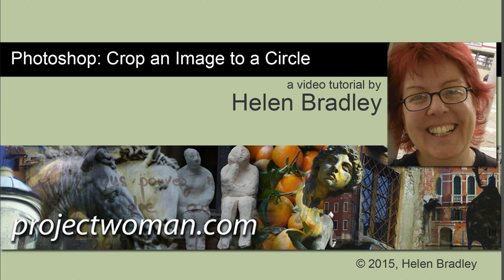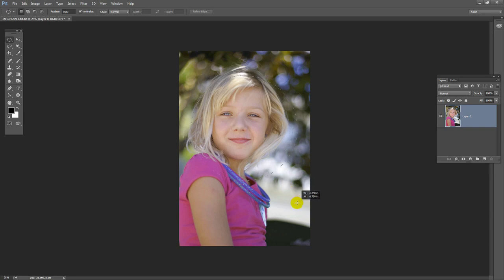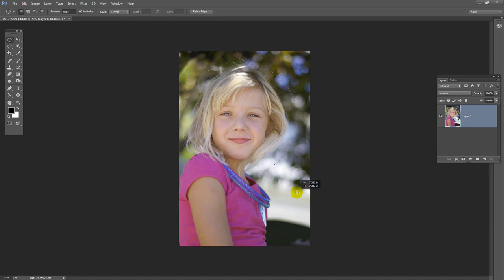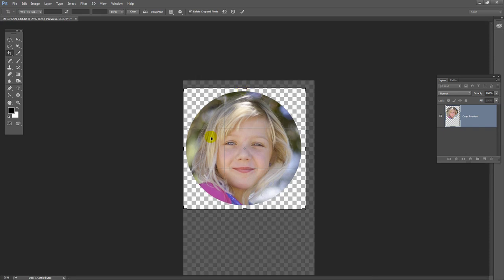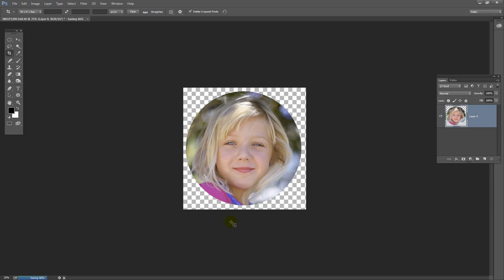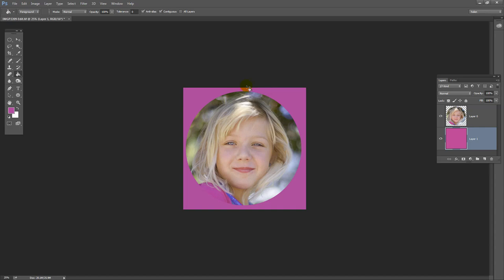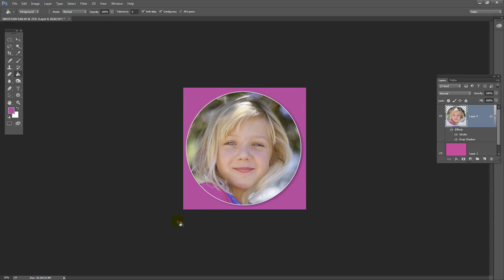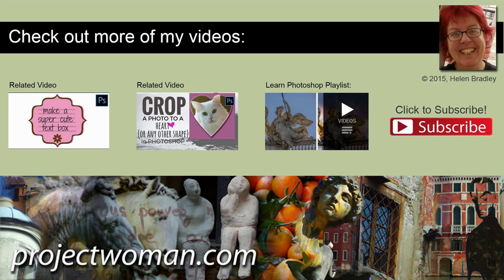Crop an Image to a Circle in Photoshop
Learn how to crop an image to a circle in Photoshop. This video shows how to make a photo into a circle so that the edges are transparent. This lets you place the photo on a colored background such as on a website so the photo looks like a circle and so you can see the background through the edges.
You will also see how to make a colored background for your circular image and how to add a border and a drop shadow.
This video will help anyone who needs to make images for e-commerce sites and web use as well as for other needs.